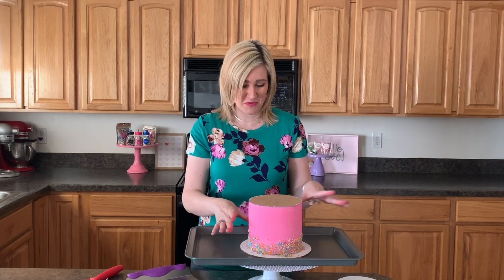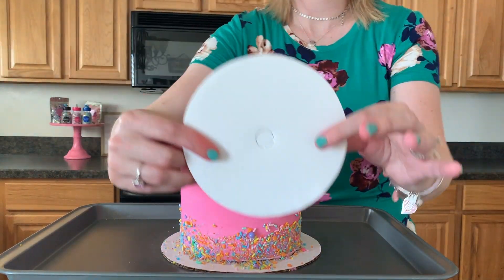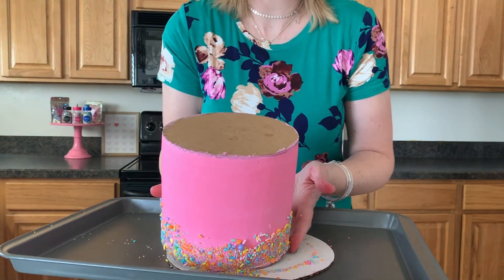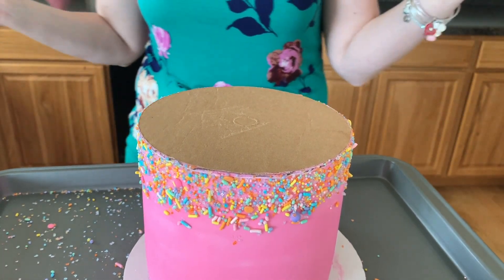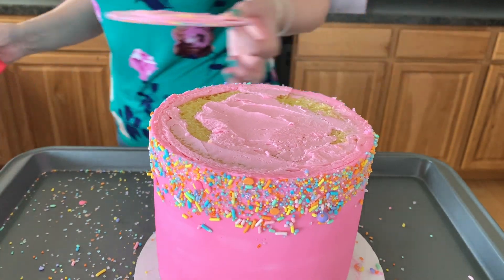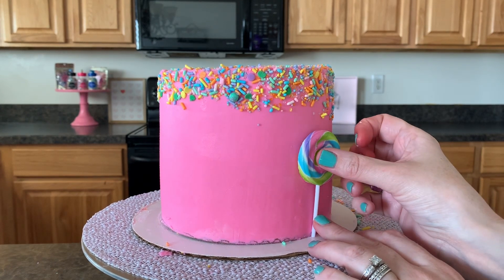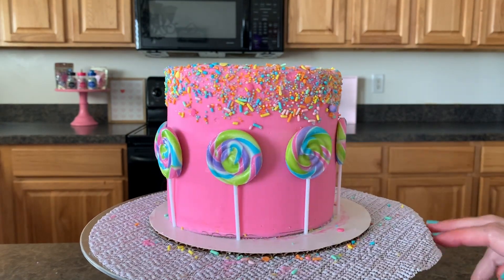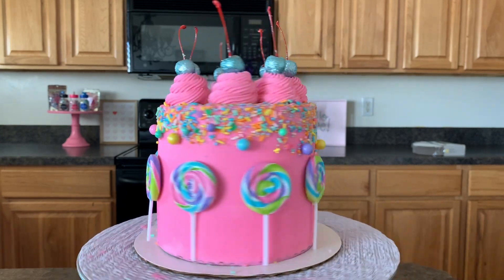It's a CAKE MAGIC TRICK | FLIPPING MY CAKE!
Welcome back to "FROSTING FRIDAY" here are CHALEESE BAKES CAKES! Today, I'm showing you all my CAKE TRICKS! CAKE TRICKS AND TIPS are coming! CAKES AND TRICKS are my jam and I hope you like these fun CAKE BAKING TRICKS! I'm all about learning new things in the CAKE world, so today, you will learn some fun CAKE DECORATING TIPS AND TRICKS! I'm going to be FLIPPING MY CAKE, and it's a fun CAKE MAGIC TRICK! I also add LOLLIPOPS to the CAKE, and top it off with some GLITTER CHERRIES!